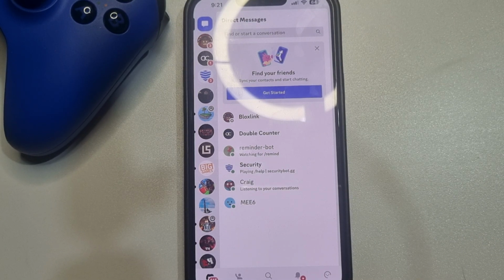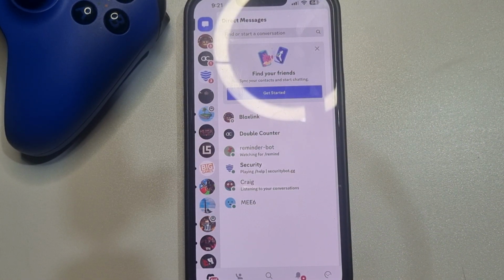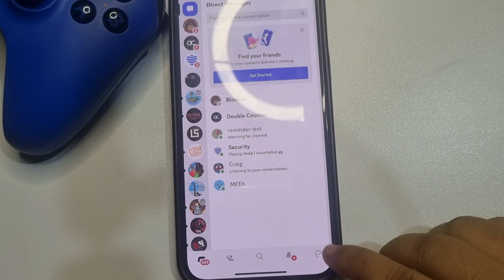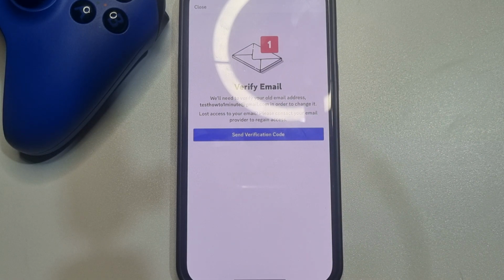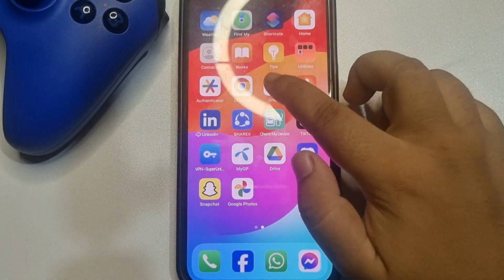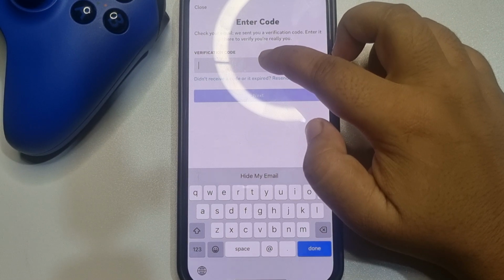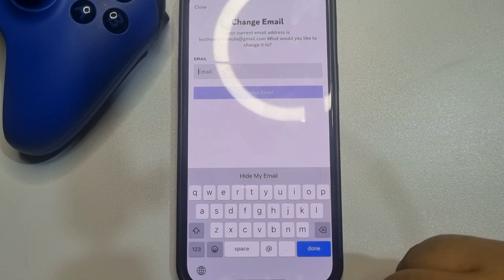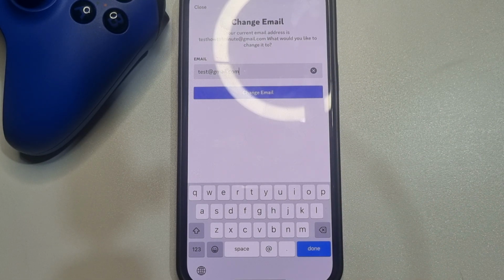How To Change Your Email Address On Discord mobile - Full Guide